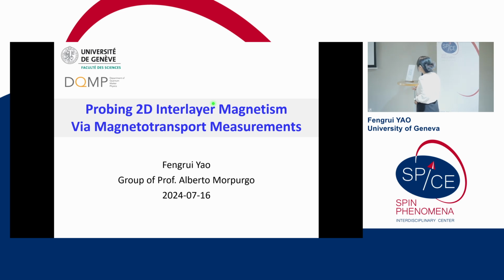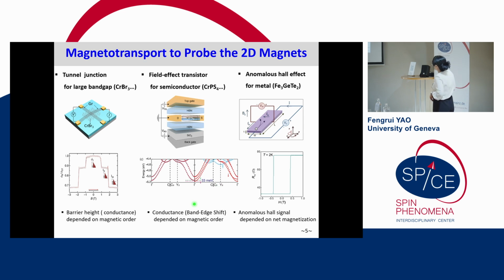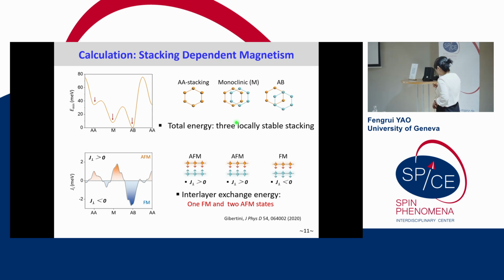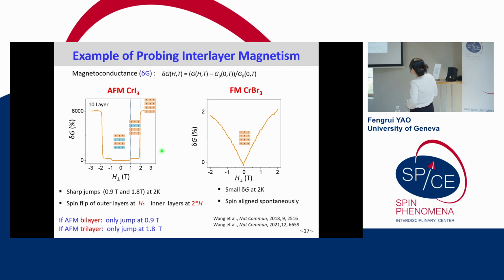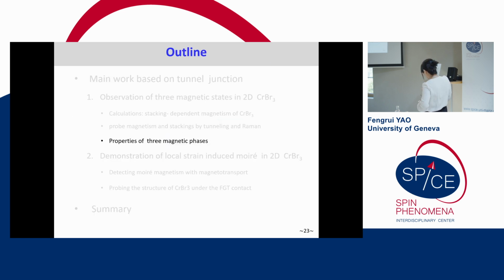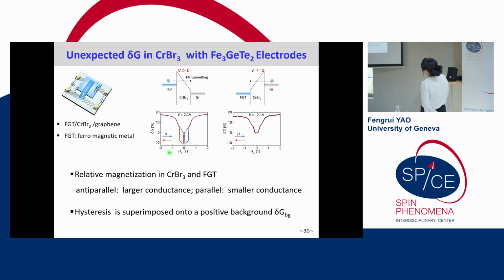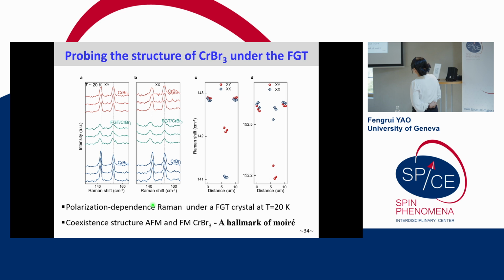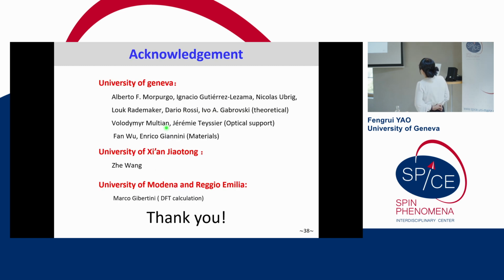Talks - Young Research Leaders Group Workshop 2024 - Fengrui YAO, University of Geneva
Probing magnetic states in atomically thin layered magnets